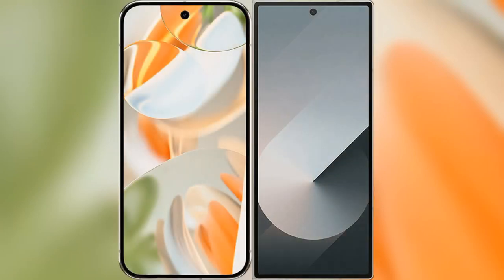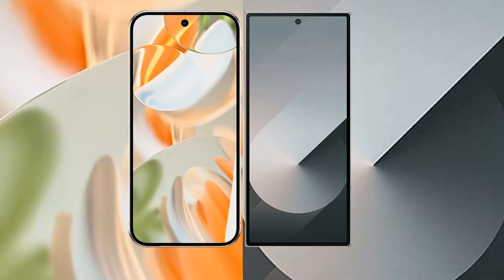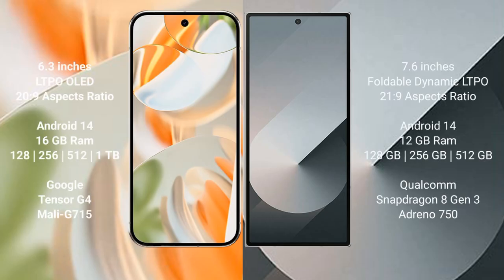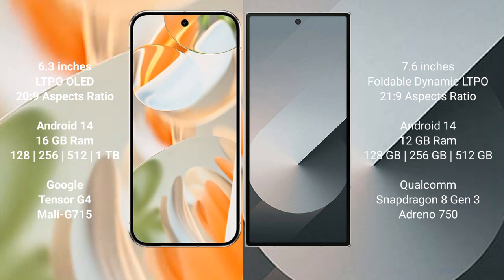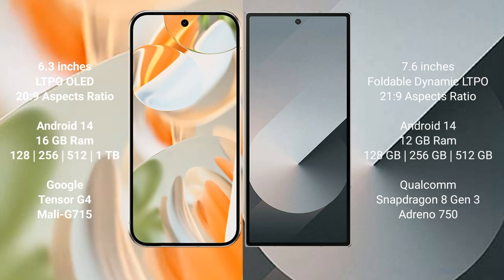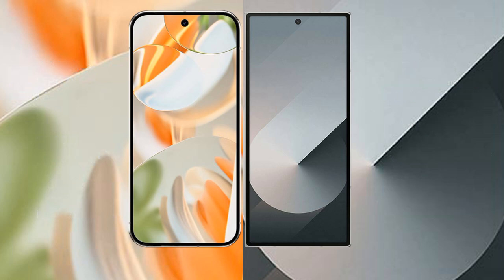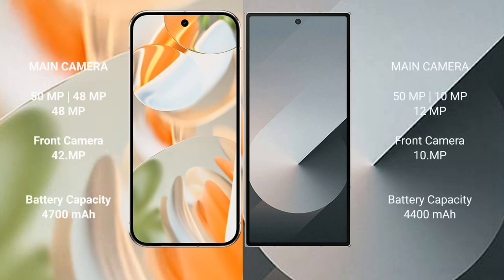Google Pixel 9 Pro vs Samsung Galaxy Z Fold 6 Review